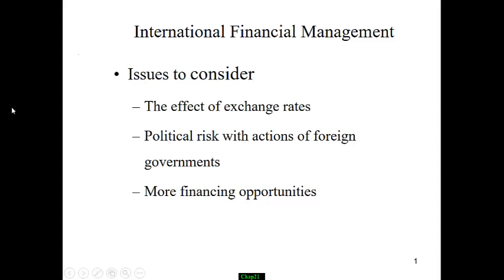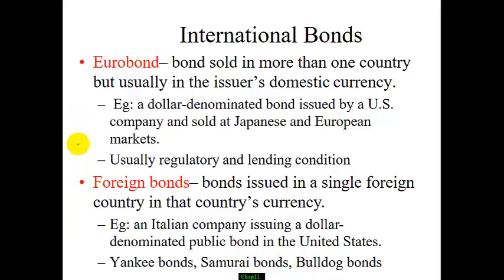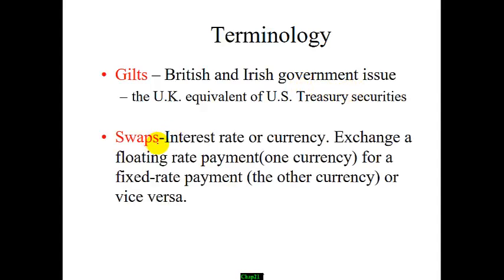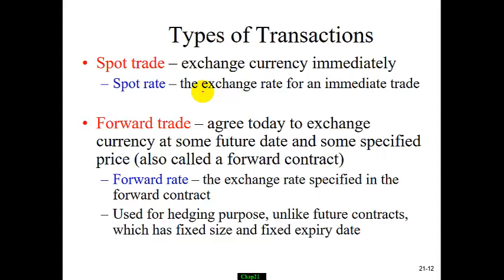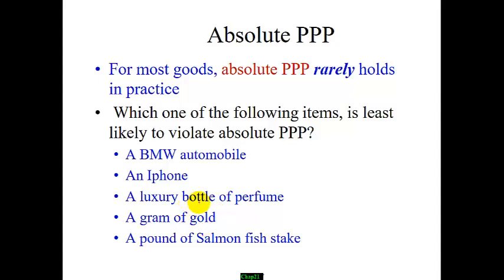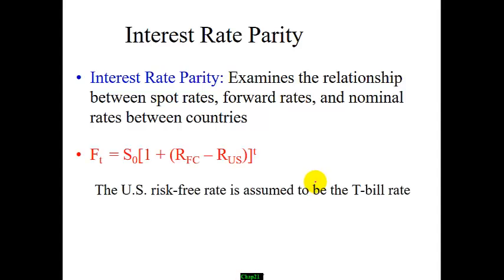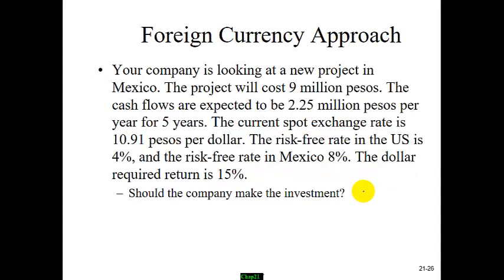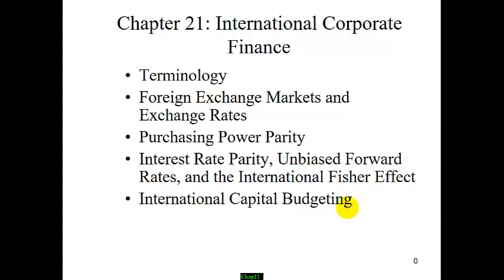Chap21 International Finance